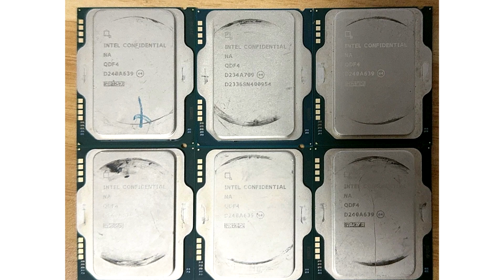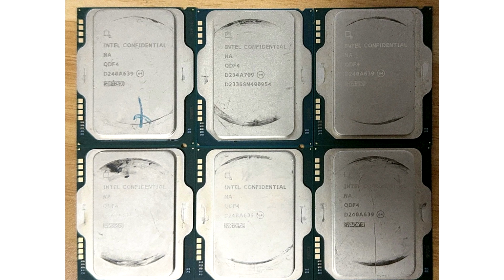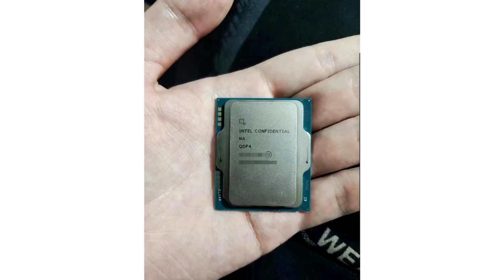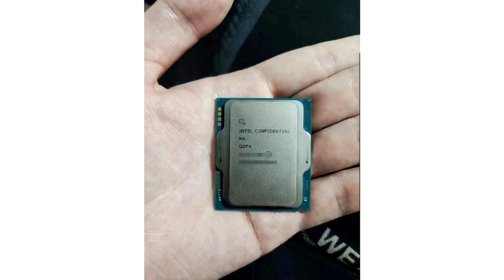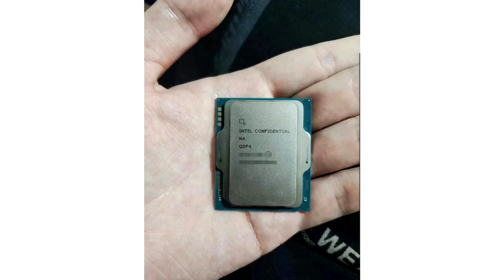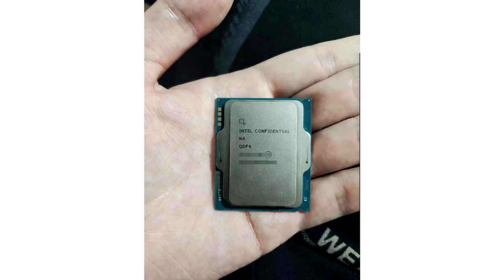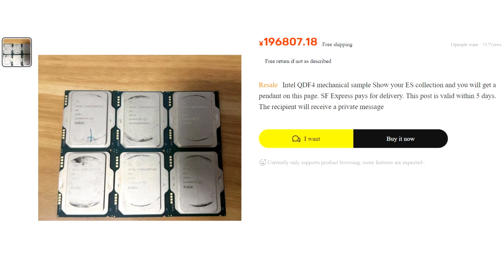Intel Arrow Lake S Desktop CPUs Pictured, Several Engineering Samples Up For Sale